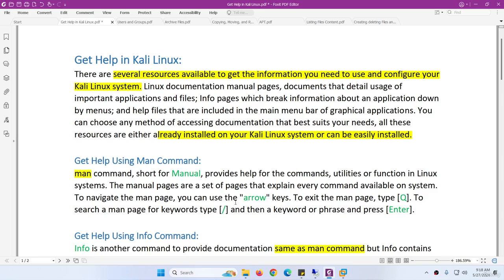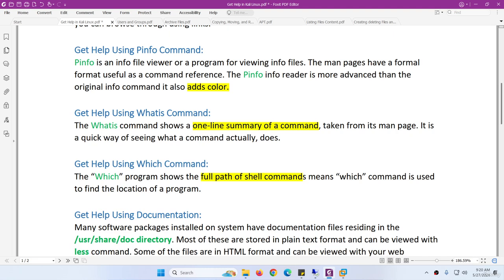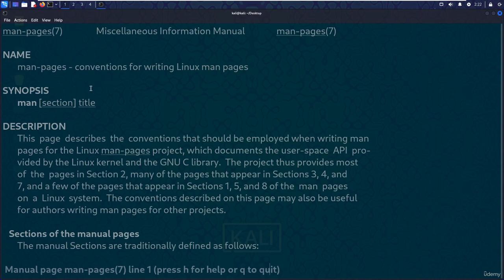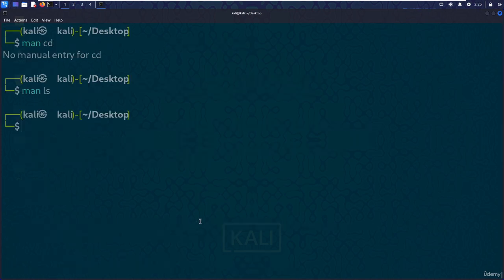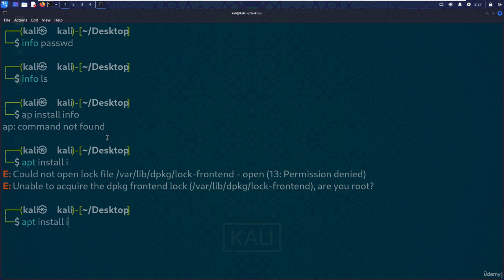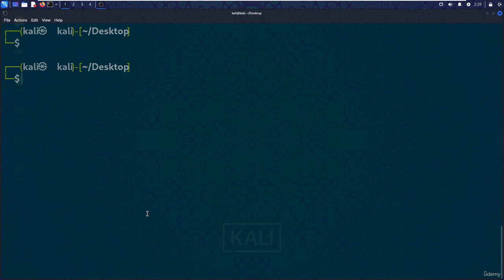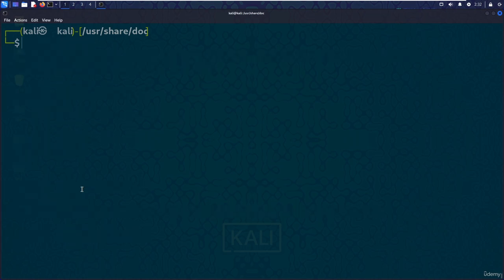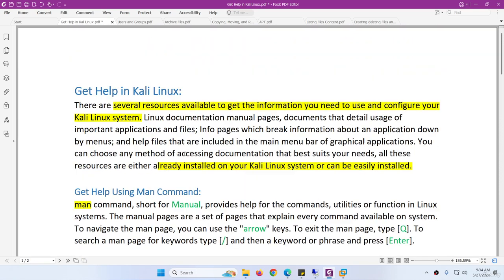25 Getting Help in Kali Linux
### Getting Help in Kali Linux Description

Navigating and using Kali Linux effectively often requires understanding the various tools, commands, and configurations available. Fortunately, Kali Linux, like most Linux distributions, offers multiple methods to access help and documentation. This guide outlines key resources and commands to help you find assistance when needed.

### 1. Built-in Command Help

Many command-line tools include a built-in help option. You can often access this information by using the following methods:

Using `--help`

- Most commands provide a help option that can be accessed by appending `--help`:
  ```bash
  command --help
  Example:
  ```bash
  ls --help

Using `man` (Manual Pages)

- The `man` command displays the manual pages for commands and tools:
  ```bash
  man
  Example:
  ```bash
  man ls
- Use the arrow keys to navigate, `Page Up` and `Page Down` for scrolling, and press `q` to exit the manual.

### 2. Kali Linux Documentation

Kali Linux offers extensive documentation and resources online:

- **Kali Documentation**: The official Kali Linux documentation provides detailed information about installation, tools, and usage. You can access it at [Kali Linux Documentation]

- **Kali Tools Listing**: A comprehensive list of tools available in Kali Linux, along with descriptions and usage details, is available at [Kali Tools]

### 3. Online Resources and Forums

- **Kali Linux Forums**: Engage with the community on forums like the [Kali Linux Forums] where you can ask questions, share experiences, and find solutions.

- **Stack Overflow and Other Communities**: Websites like Stack Overflow have active communities where you can ask questions about specific issues or tools.

### 4. Using `apropos`

- If you're unsure of the exact command you need, the `apropos` command helps you search the manual page names and descriptions for keywords:
  ```bash
  apropos
  Example:
  ```bash
  apropos network

### 5. Using `info`

- The `info` command provides more detailed information than `man` for certain tools:
  ```bash
  info
  Example:
  ```bash
  info coreutils

### 6. Help for Package Management

- For package management tasks using `apt`, you can use:
  ```bash
  apt help
- To find information about a specific package:
  ```bash
  apt show

### Conclusion

Accessing help in Kali Linux is straightforward, with various built-in commands and extensive online resources available. Mastering these tools will enhance your ability to navigate the system, troubleshoot issues, and make the most of the powerful features Kali Linux offers. Whether you're a beginner or an experienced user, knowing how to find help is essential for effective system administration and security tasks.